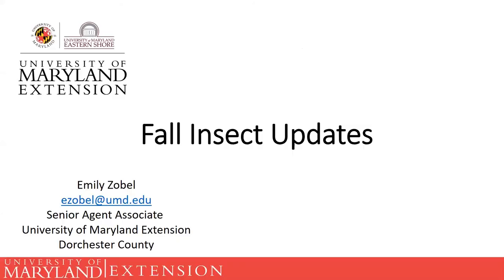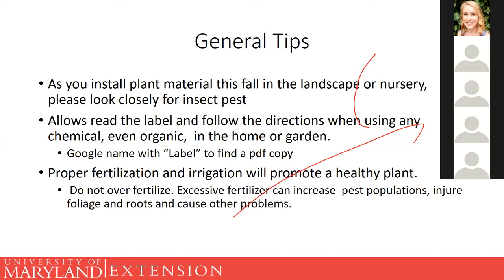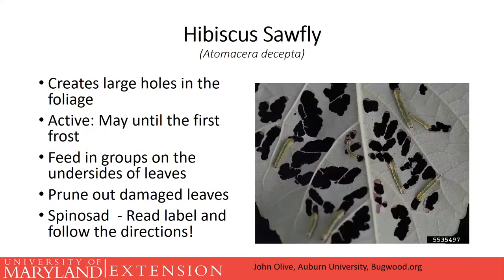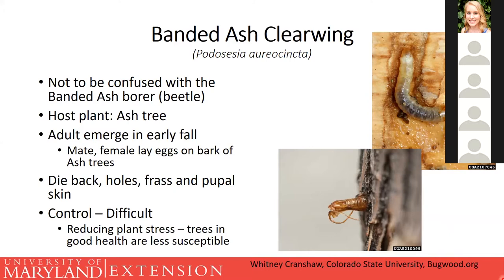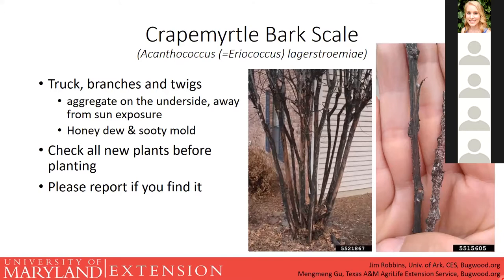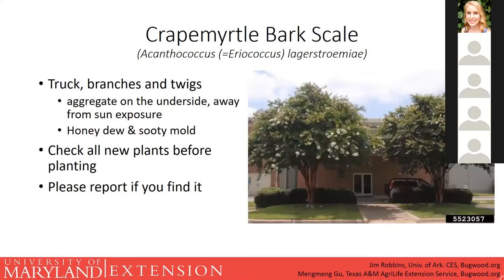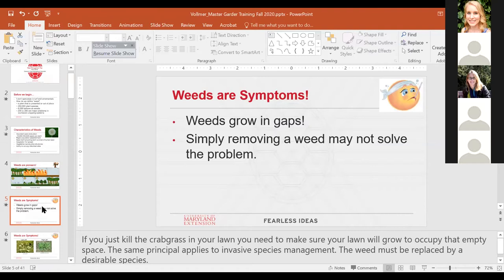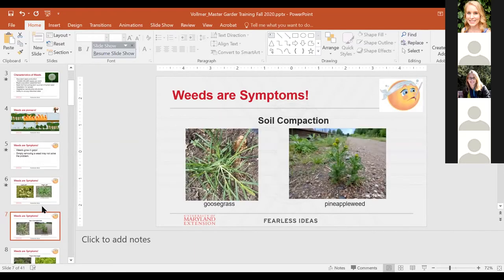Ask A MG Plant Clinic Fall Training 2020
Training Date: Friday, September 18, 2020
0:00 Insect Update w/ Emily Zobel, Agent Associate and MG Coordinator, Dorchester County
52:13 Weeds Update w/ Kurt Vollmer, UME Weed Management Specialist
1:36:55 Plant Diseases Update w/ Dave Clement, UME Plant Pathology Specialist
2:25:02 Fruit & Veggie Updates w/ Jon Traunfeld, HGIC Director and UME Fruit & Veggie Specialist